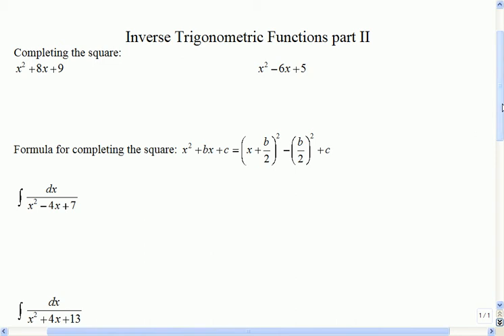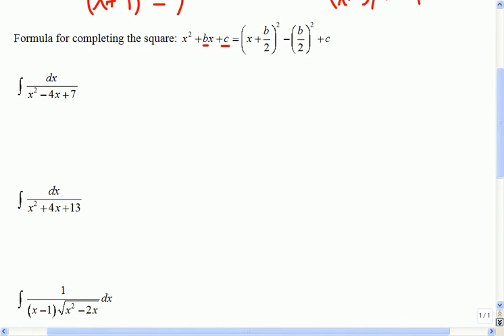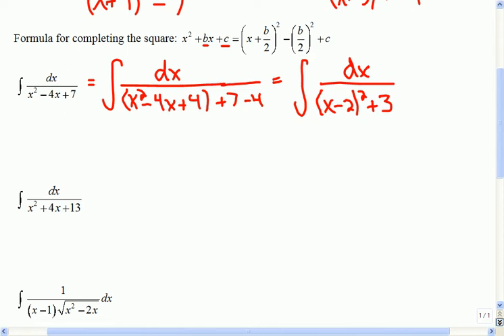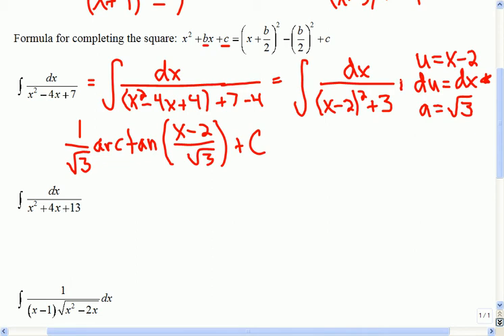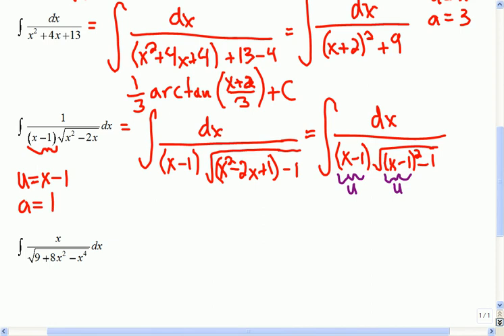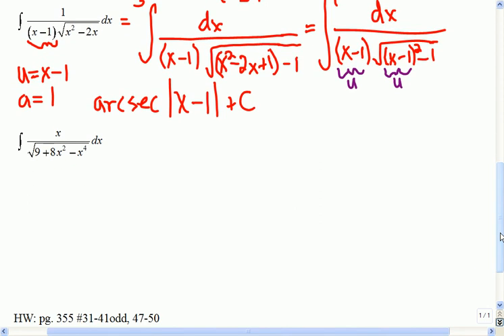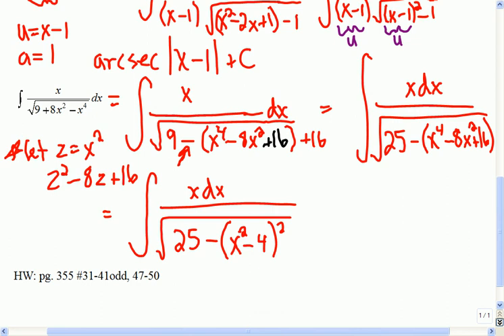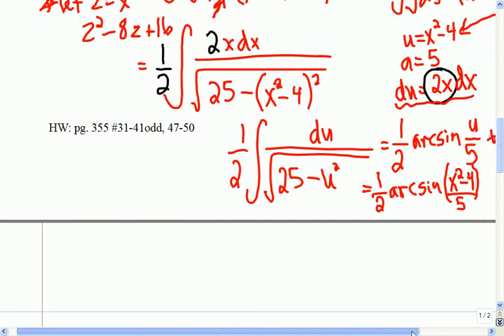Mr Joyce AP Calculus - Integration with Inverse Trig Functions part II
Today we added the technique of completing the square to help us find antiderivatives that required the inverse trig functions.